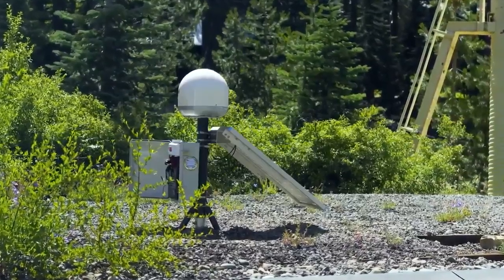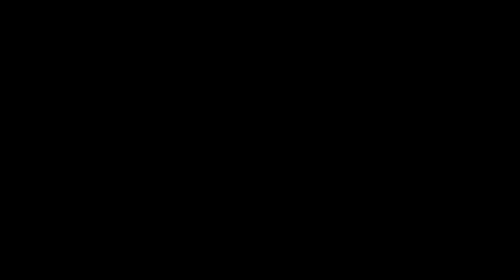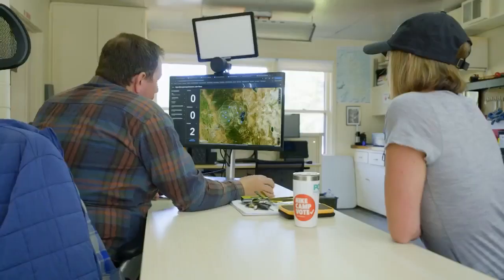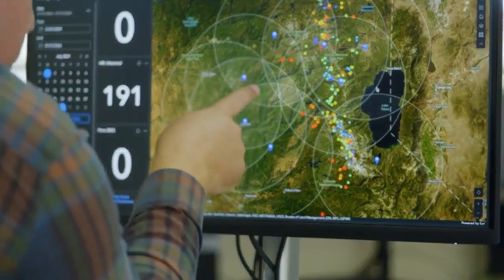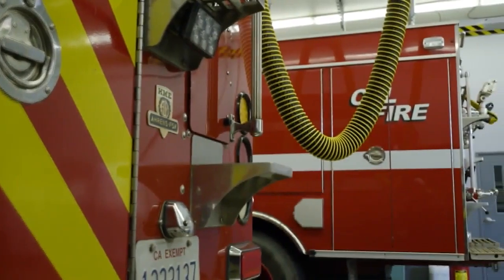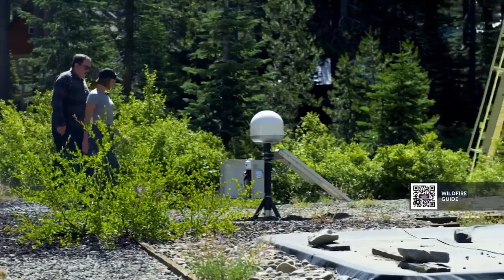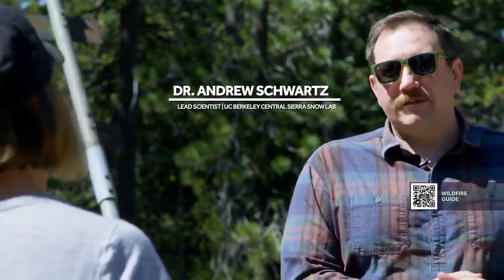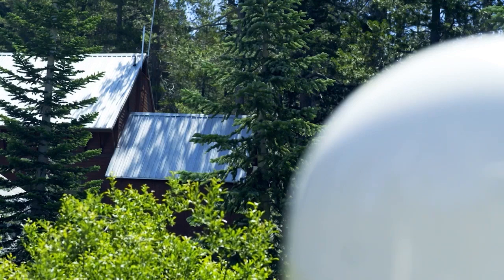New sensors detect lightning strikes likely to start wildfire in Sierra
The Lake Tahoe area is now home to a network of sensors that detect lightning capable of starting a wildfire and report the hazard to firefighters in less than a minute.